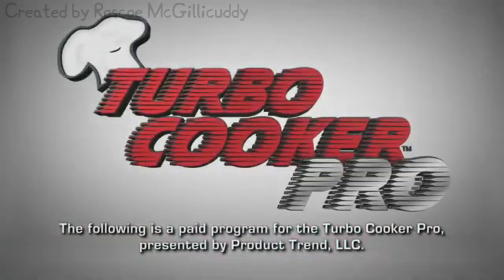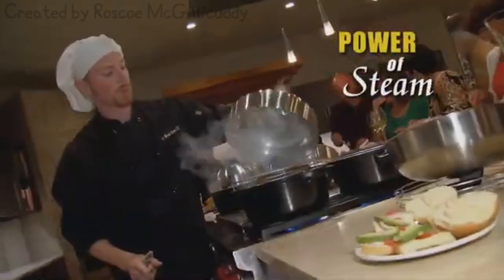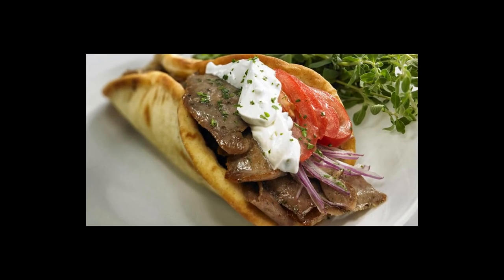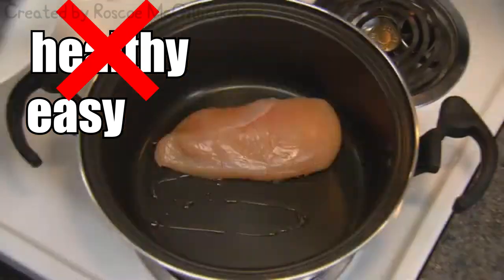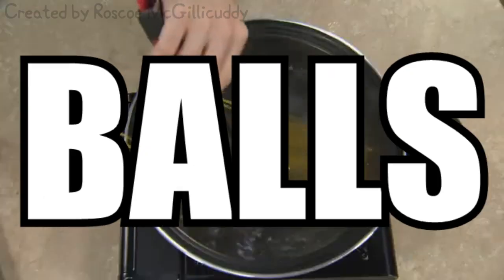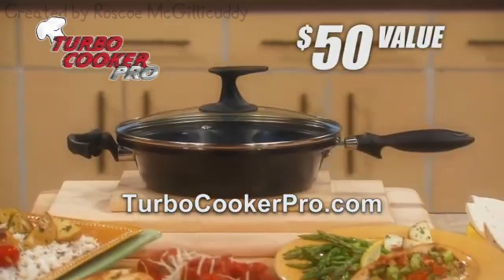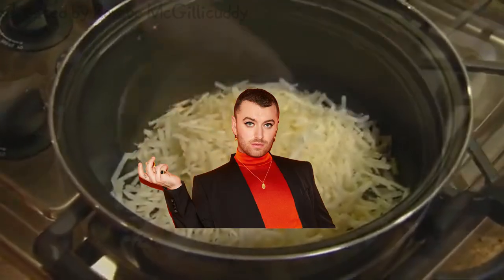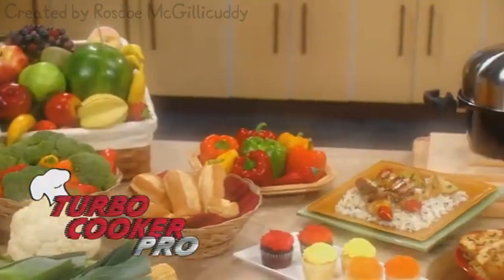(Experiment Edit #1) The Turd Cooker Pro Cooks Big Bird and Some Guy's Wife!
My first experiment with creating a parody of an infomercial.

Credits!

My Intro/Outro were created by zabstractstudio on Fiverr!  Check him out, he's amazing!!